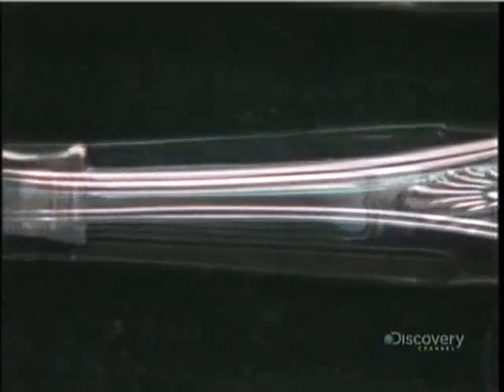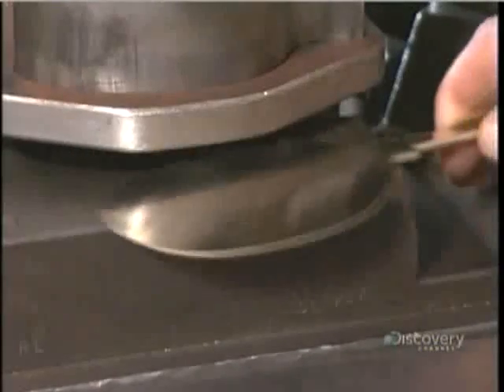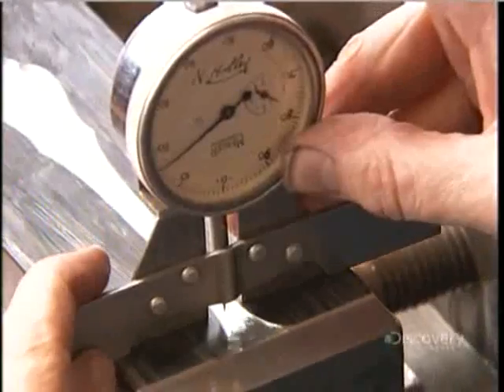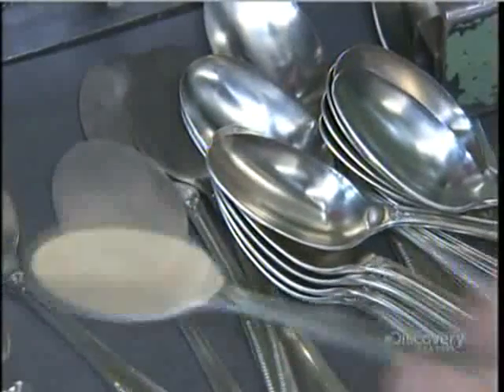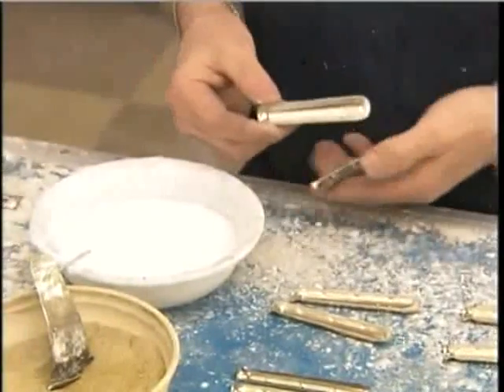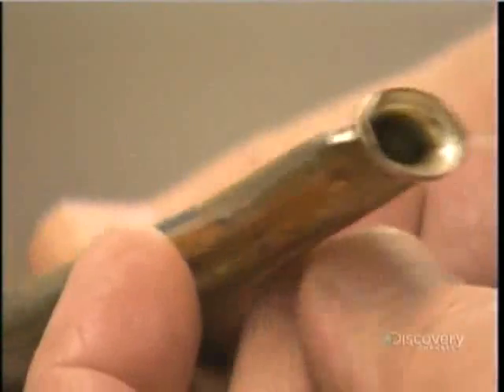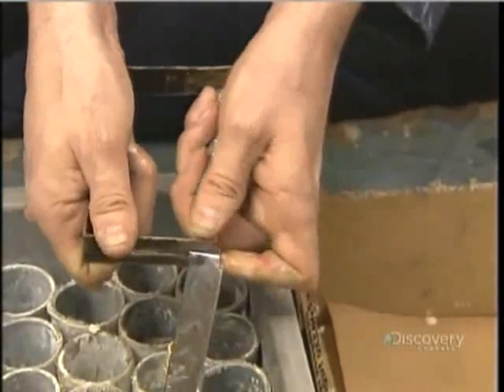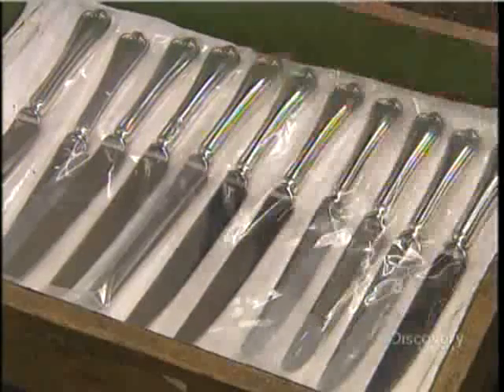صناعه المعلقه والشوكه المعدنيه